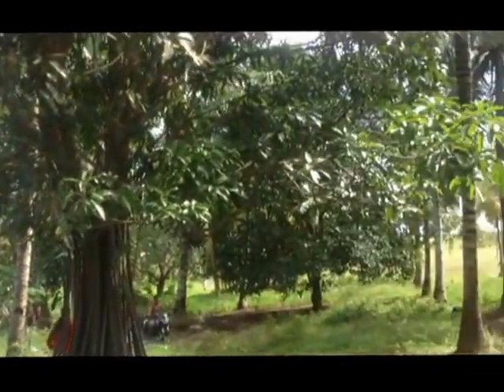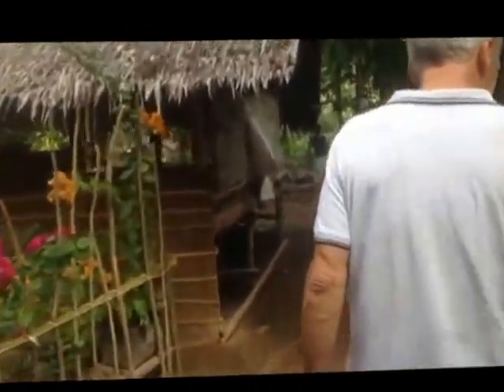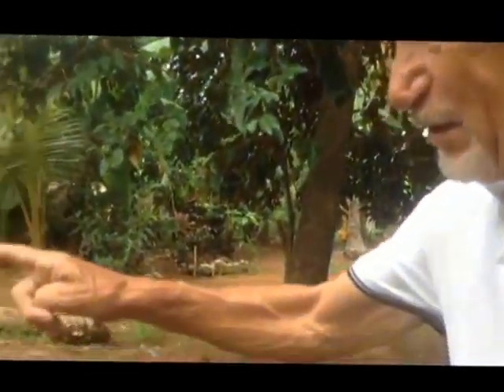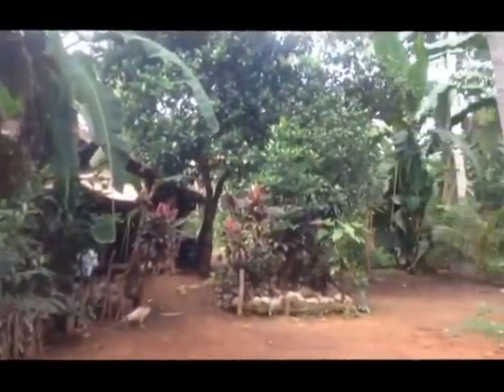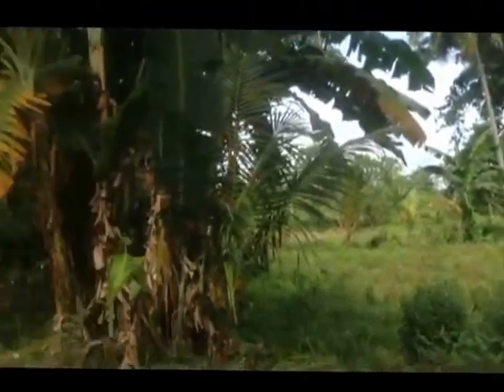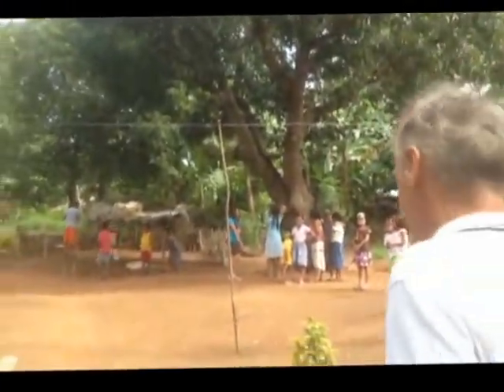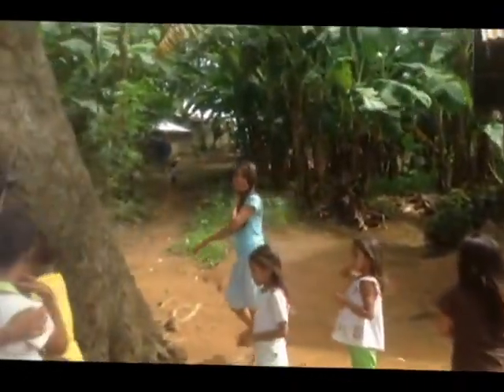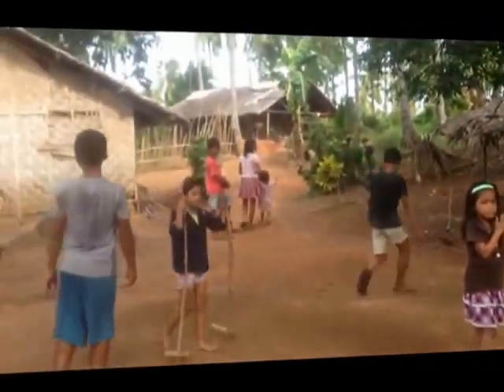JOYFUL SONG AND DANCE BY HAPPY FILIPINO CONGREGATION A BRITISH AMERICAN EXPAT LIFESTYLE VIDEO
Our site is about many aspects of ordinary life in the Philippines. I'm British by birth but arrived in the Philippines after living in the US for twenty years. I came with just $2000 so all you see has been achieved with little in terms of dollars. I married a Filipina and have lived on the small island of Bohol for almost three years.  Our videos cover various projects, we have built a house a road and are in the final stage of building a bridge. Ours is essentially a family oriented site aimed at those who seek a second chance at life. Our mission is to entertain to encourage and to inspire those who seek another way to live.